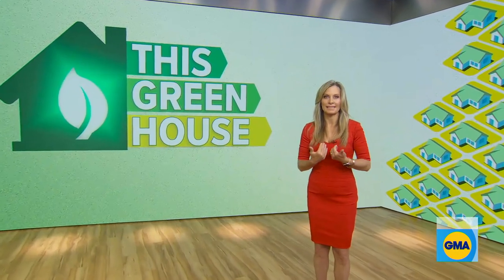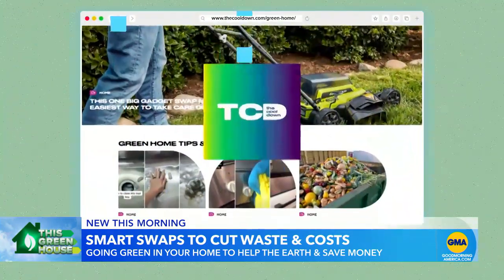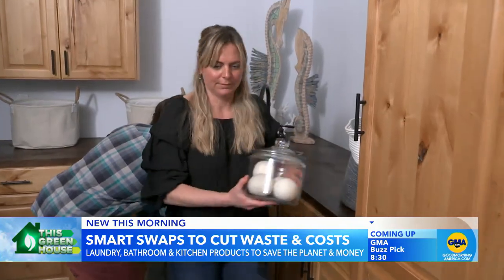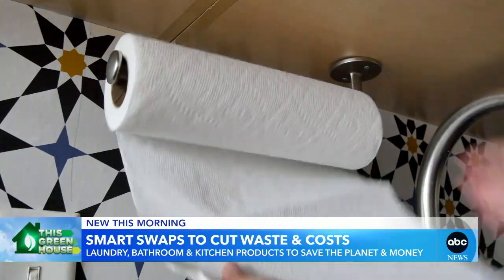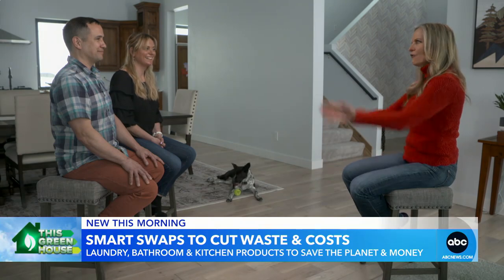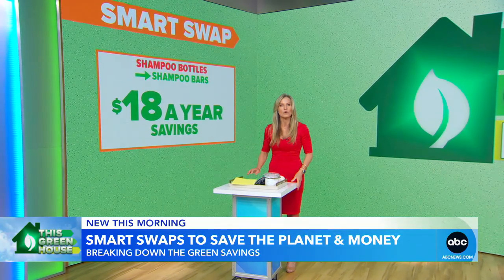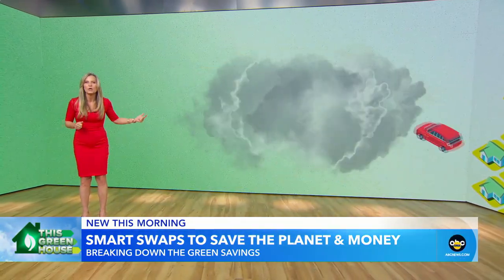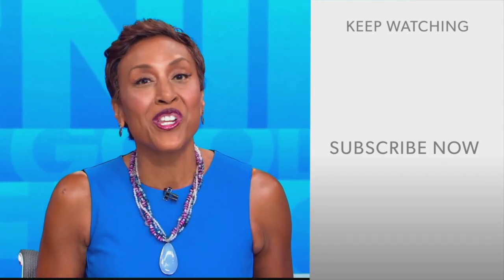The eco-friendly changes you can make that could also save you money l GMA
ABC News' Becky Worley shares swaps you can make at home that are better for the environment and for your wallet too.